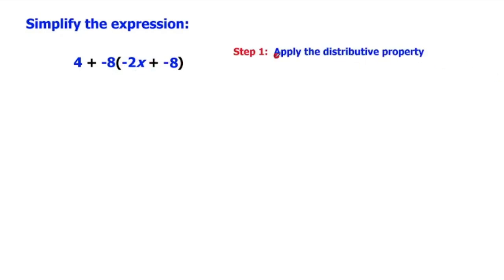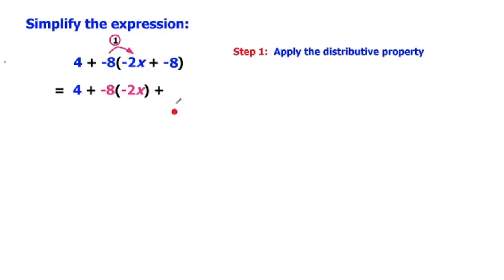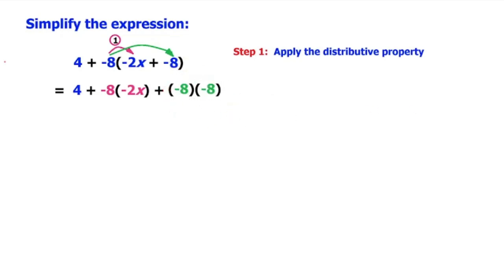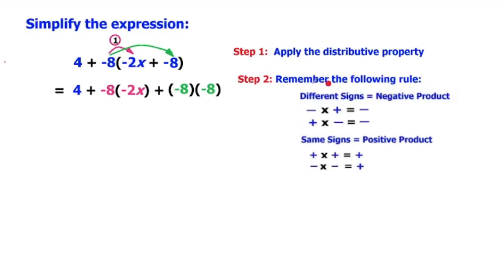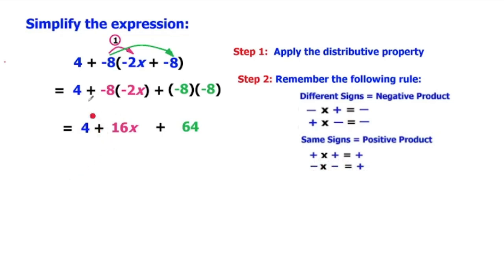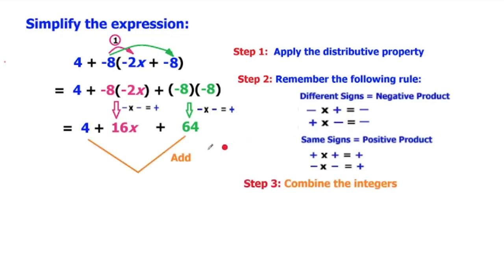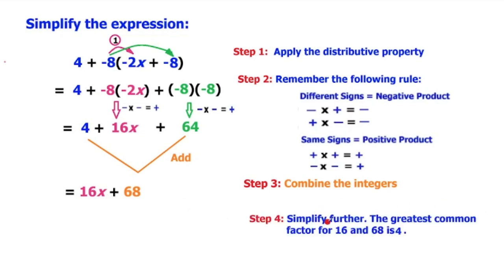Simplify Linear Expressions Part 2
Level 8 Welcome to Simplify Linear Expressions Part 2! If you're trying to learn how to Simplify Linear Expressions, you're in the right place.
Whether you're brand new to this topic or just need a quick refresher, Simplify Linear Expressions Part 2, walks you through clear examples and step‑by‑step explanations to help you master Simplifying Linear Expressions.